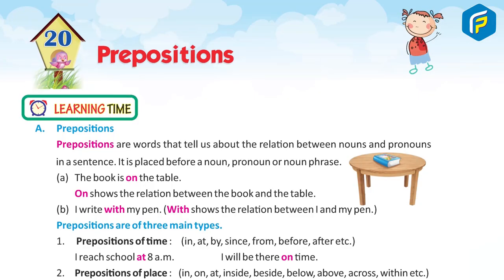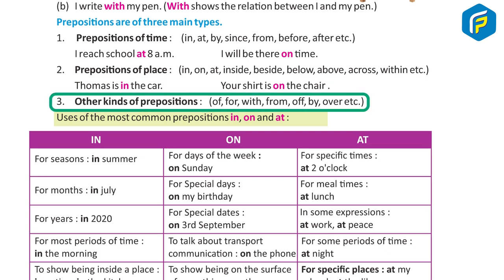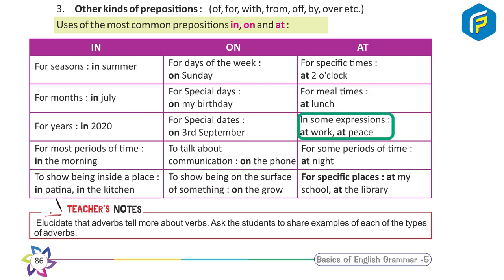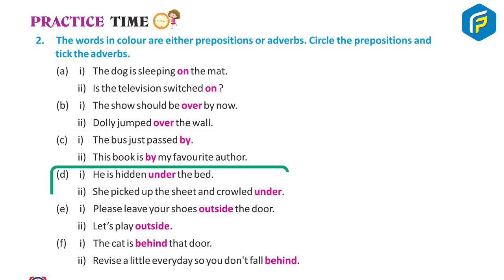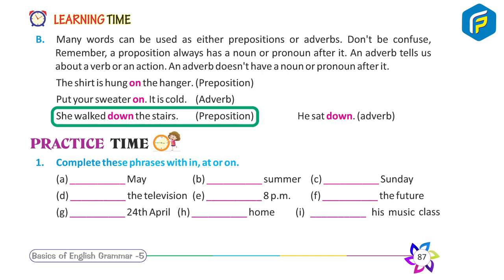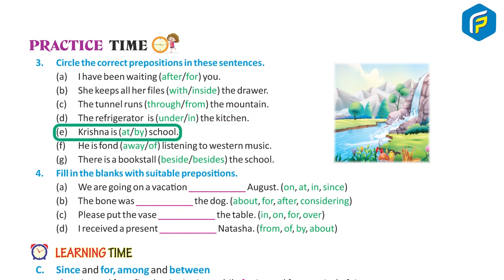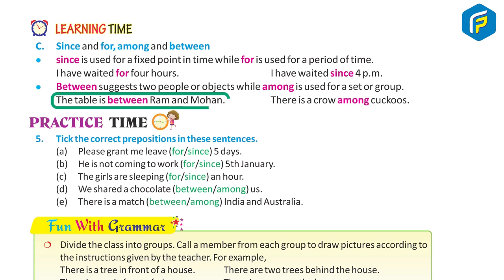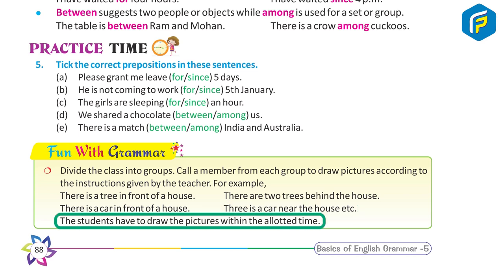Franklin English Grammer Class 5 - Chapter - 20 Prepositions